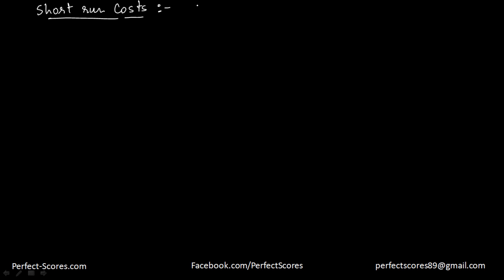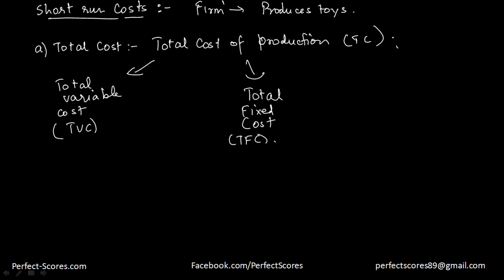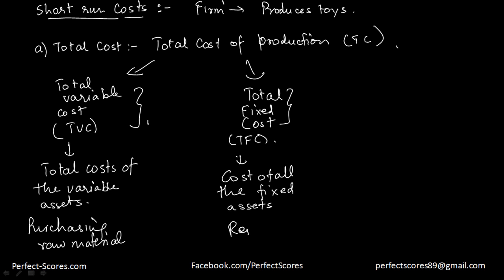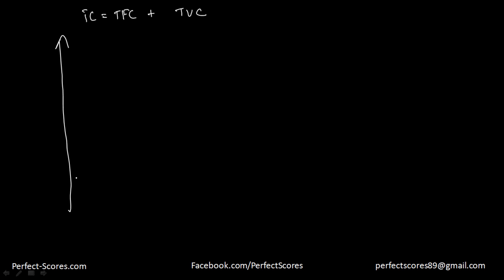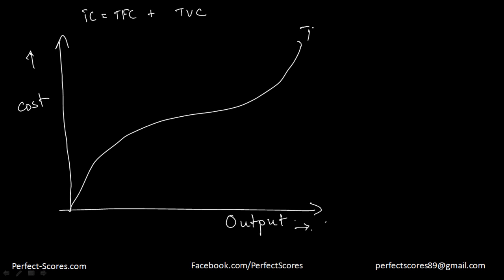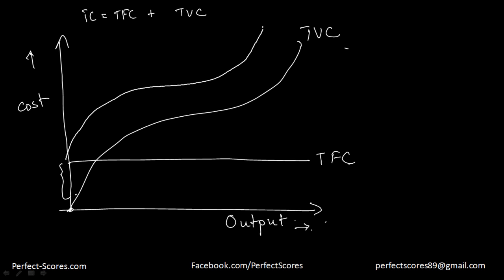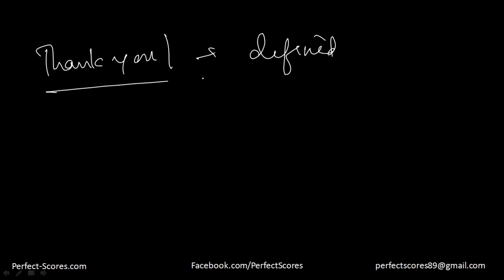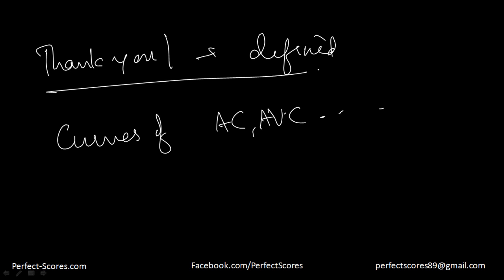Short Run Costs - I (Cost Revenue and Profit - III)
This video explains the total cost (total fixed and variable cost) and average cost (variable and fixed average cost) which is part of Micro Economics. (IB - Economics)